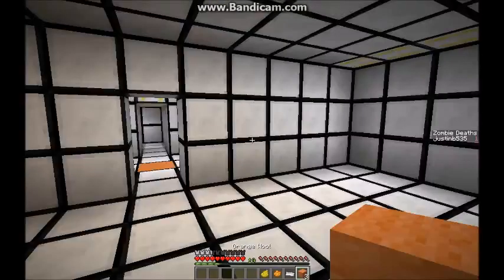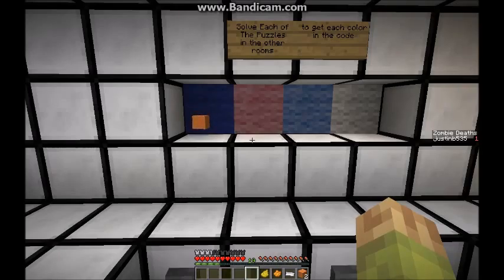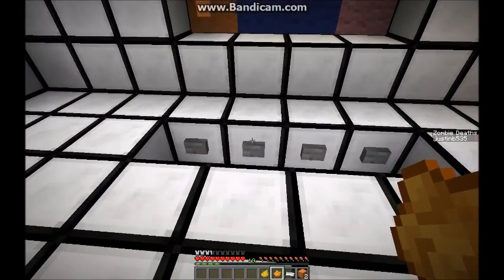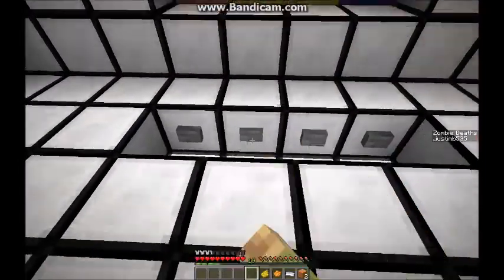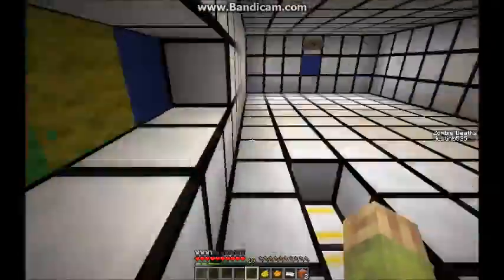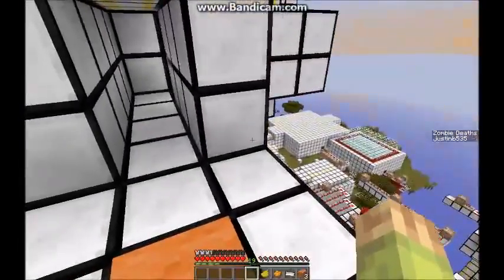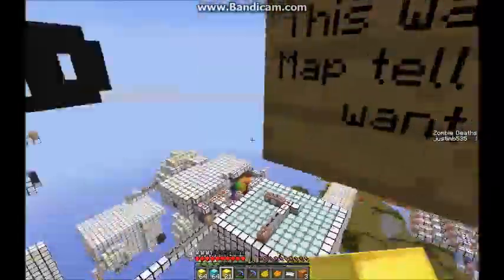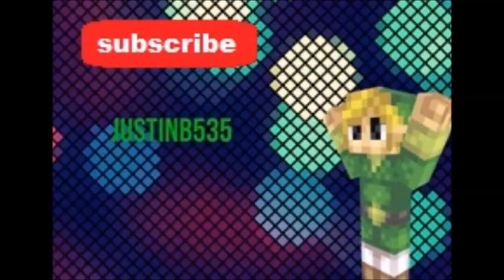ABDUCTED custom minecraft 1 8 9 map part 5 THE END!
♦♦♦♦DESCRIPTION♦♦♦♦